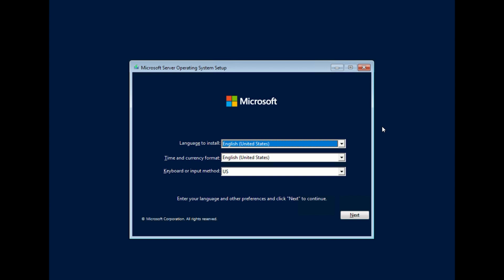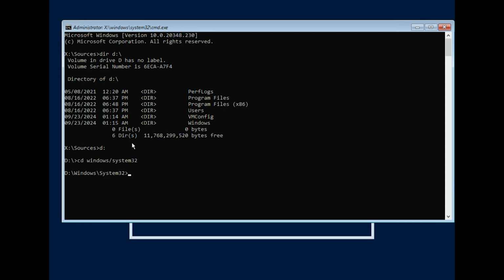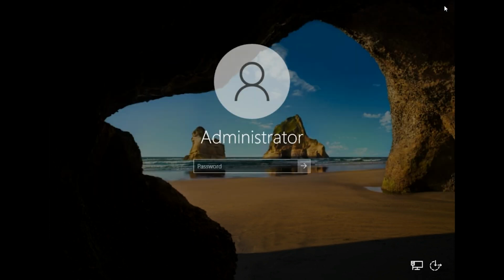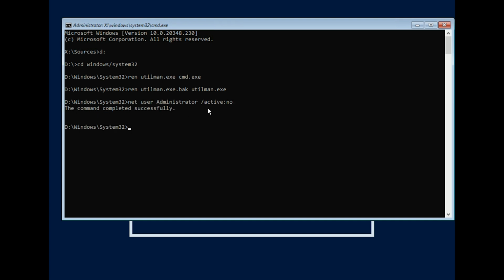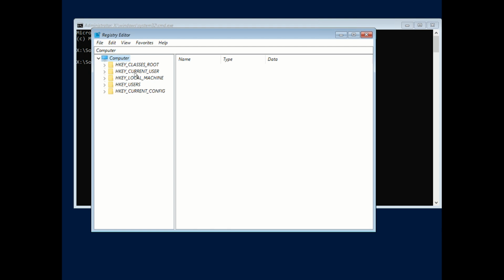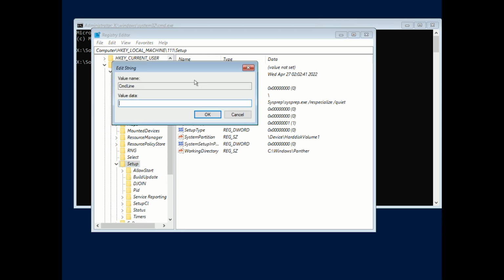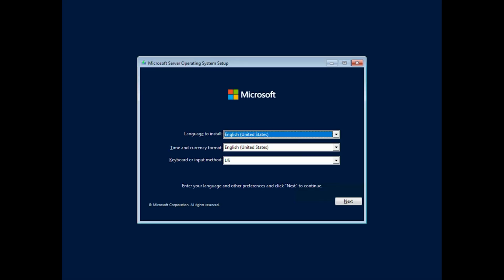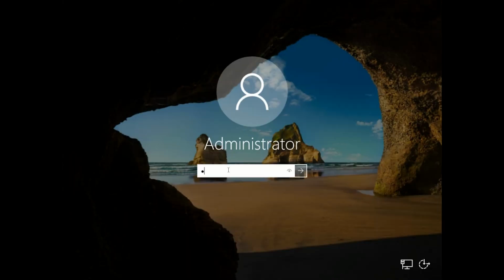How to reset a forgotten password on Windows | VPS Tutorial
A Windows Server runs entire services to organize, control, manage, and administrate clients, machines, data storage, and everything across the network. One of the most important things in a Server and even simple Windows is security.

A password is the most basic security for a Windows whether a simple Windows or Windows Server. But that could be really hard to remember when you have different passwords across all of your accounts. If you don’t use a password manager, you will easily get out of control of the whole services, clients, and directory. Don’t worry, it’s pretty easy to do and you won’t lose a single file or settings of your computer. It’s worth knowing that this method works for every Windows version including Windows Server versions.